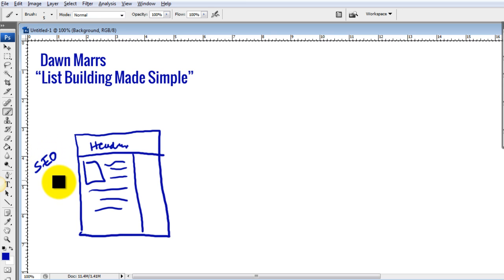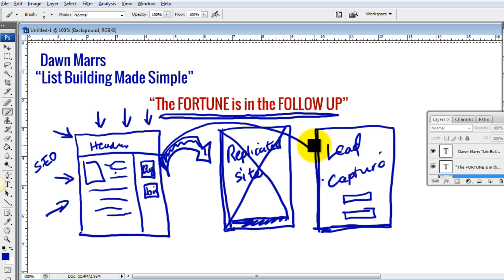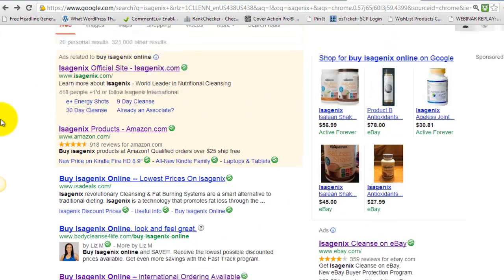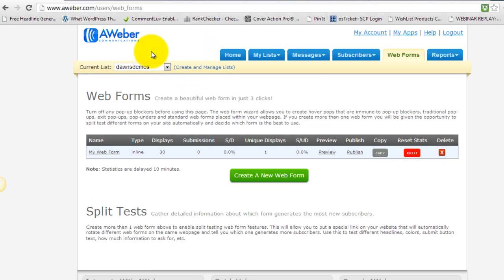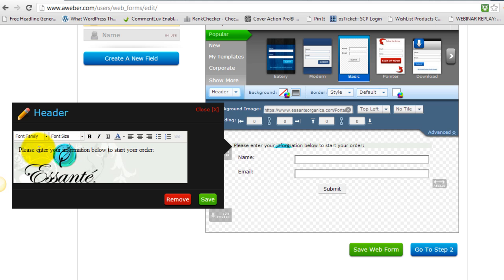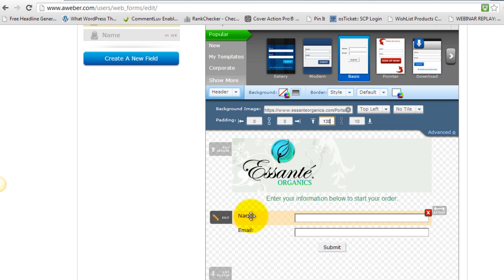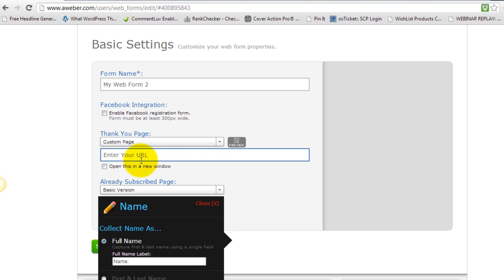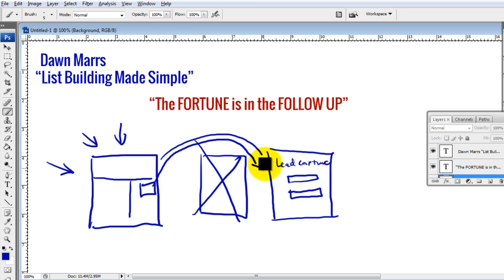Simple List Building Trick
"If you're making this mistake, you're leaving THOUSANDS of dollars on the table..."

FREE VIDEO shows you the online marketing mistake you DON'T EVEN KNOW YOU'RE MAKING, and the DEAD SIMPLE list build trick to fix it in under 5 minutes...